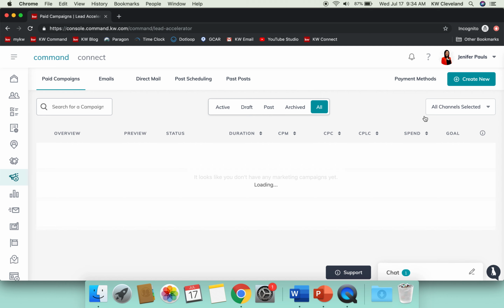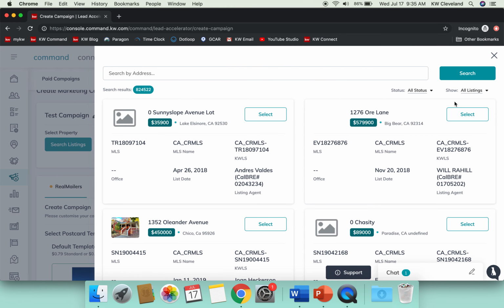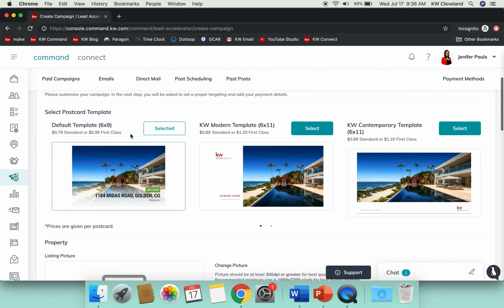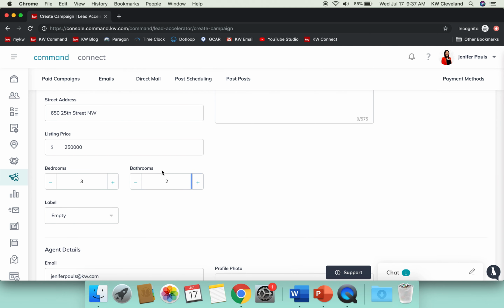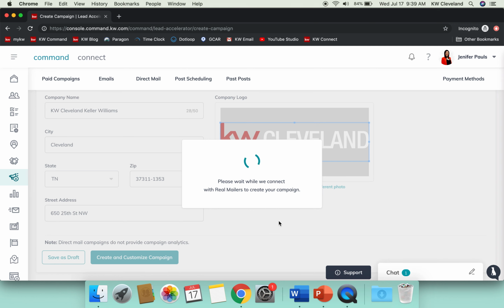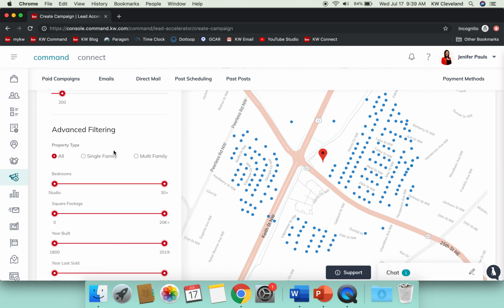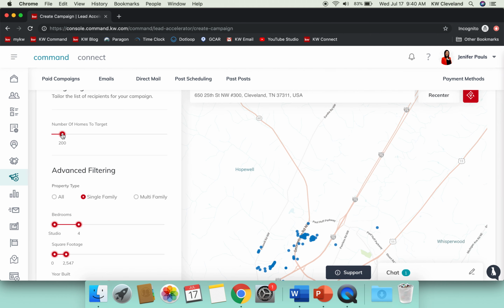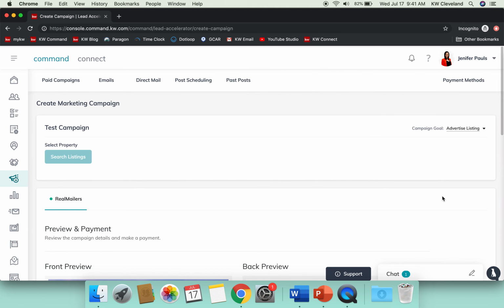Command Challenge Day 31 - Direct Mail Campaigns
Today, we'll learn how to create a Direct Mail campaign using Command's Lead Accelerator!